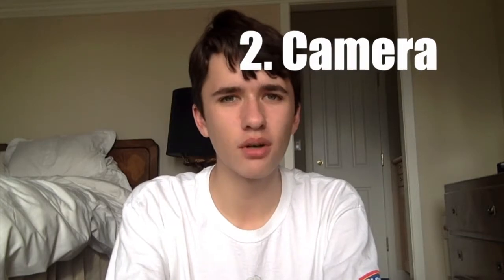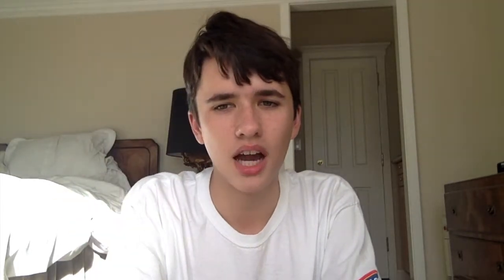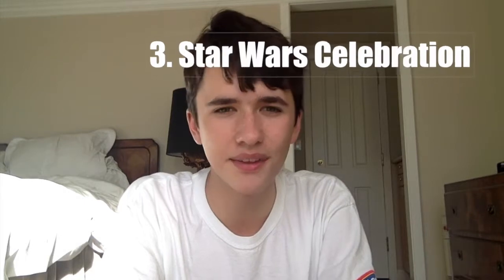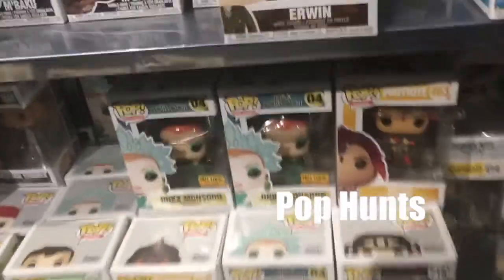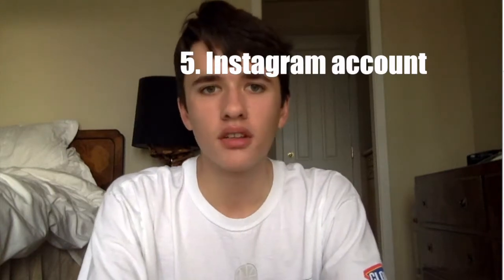Youtube Channel Update! Lots of stuff to share!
Today I went over some things that I'm buying/doing to improve the channel, as well as an event I'm going to in the future!